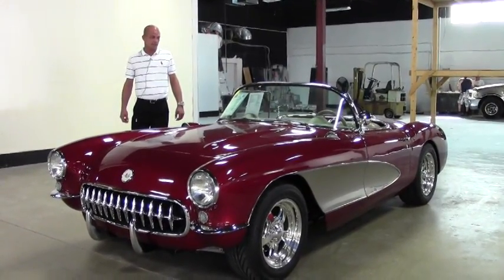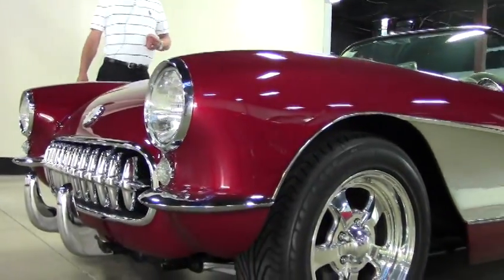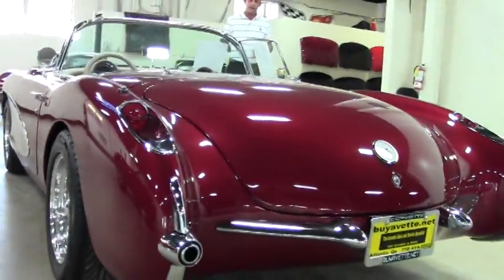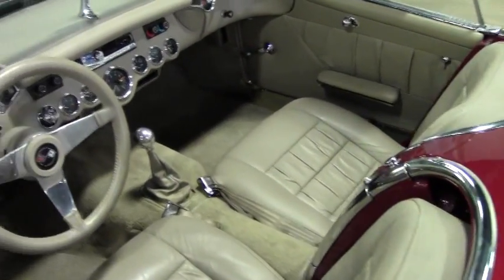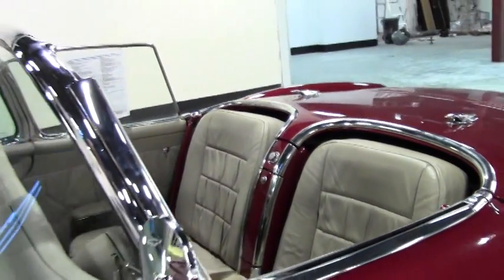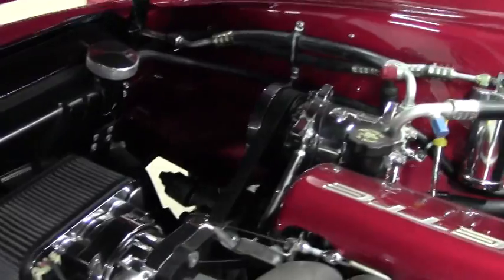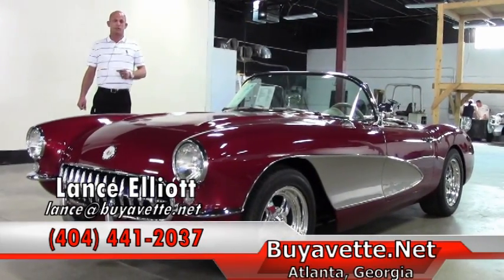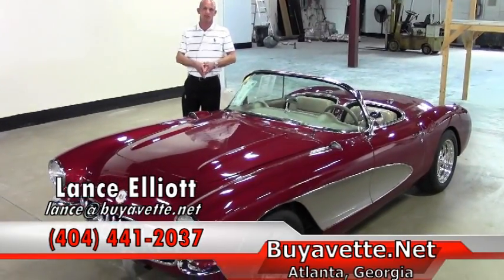1957 Corvette Jamison Tube Chassis LS1 Restomod Convertible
1957 Corvette Jamison Tube Chassis LS1 Restomod Convertible For Sale

Maroon exterior with Silver coves, Shale leather interior, Shale convertible top. 350hp LS1 engine, T56 6 speed manual transmission, posi rear-end. Features include air conditioning, power steering, power antenna, power 4 wheel disc brakes, C4 suspension, CD stereo, custom tube chassis, 16 inch aluminum wheels, two tone paint. Forget everything you know about straight axle Corvettes -- these Jamison-built cars put them to shame! Gone are the days of feeling like you've been driving for 12 hours after just a short drive, thanks to this car's tube chassis, C4 suspension and power disc brakes, C5 engine, modern 6 speed manual transmission, and all the amenities you'd expect from a proper restomod, including air conditioning and power steering! This car's paint looks to be recent, and is vg-exc, with a stunning shine. Canvas convertible top is vg with a vg-exc rear window, and chrome bumpers and front grille are vg-exc with a recent finish. Exterior door handles are vg, and weatherstripping is vg-exc. Billet Specialties 5 spoke polished aluminum wheels are vg-exc, and 245/50/16 Michelin Pilot Sport tires show an average of 9/32nds tread depth remaining. The interior of this 1957 Corvette Restomod shows vg-exc custom leather seats, door panels, seatbelts, and cutpile carpet. Added VDO gauges are vg-exc, and the clock is working as well. 1978-82 style steering wheel is vg, and a Alpine CDA-7995 CD/MP3 stereo has been added, in addition to C4 pedals. The LS1 engine in this car features custom Maroon fuel rail covers, ceramic coated midlength headers, billet aluminum pulleys, polished a/c compressor, radiator cap, and receiver/drier, and chrome alternator, brackets, throttle body, and air filter housing. Engine and frame are nicely detailed. This car has been fully serviced, and all instrument gauges, lights, turn signals, brakes, engine, transmission and rear-end are all in good operating condition. This is truly one of the best driving straight axles you'll ever have the pleasure of being behind the wheel of -- we still get calls on the last one that we sold in 2009, so call us before this one's sold too!